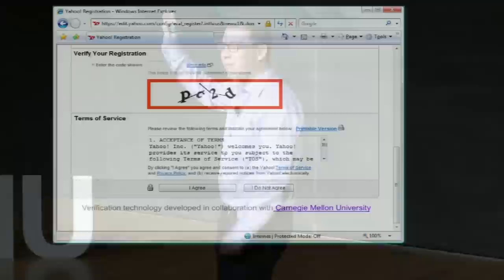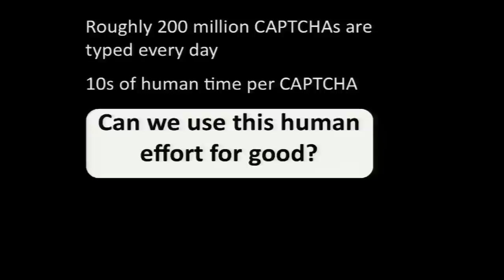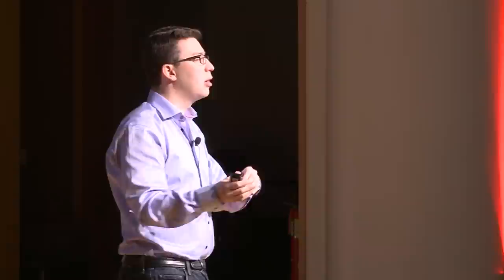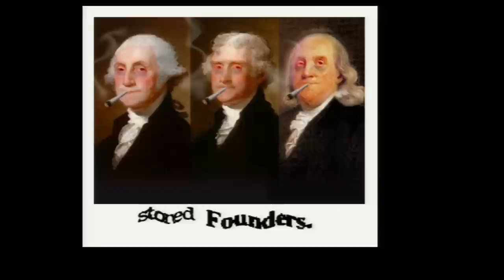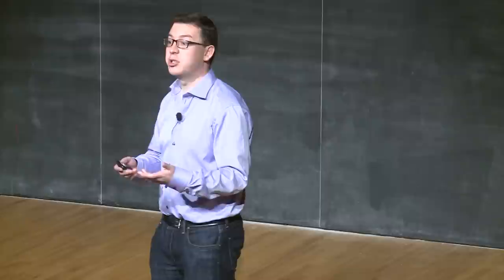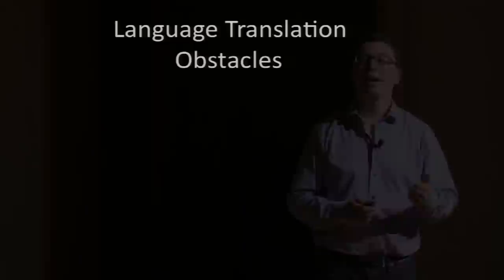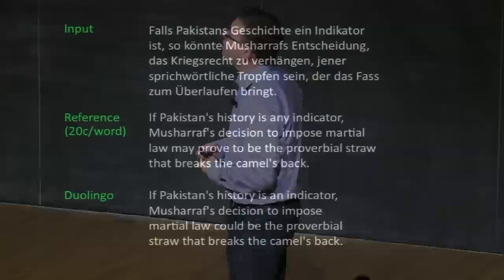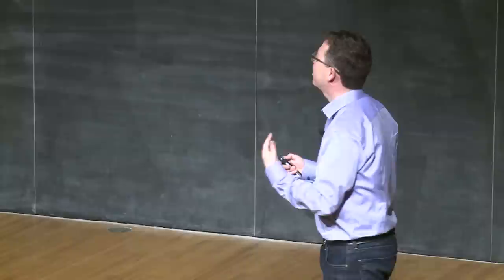Duolingo -- the next chapter in human computation | Luis von Ahn | TEDxCMU 2011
Luis von Ahn, the man who brought the world CAPTCHA and reCAPTCHA unveiled his newest and most innovative project to date: Duolingo. How can you translate the entire internet and do it for free? Duolingo will be a revolutionary product in which millions of internet users from around the world will work together to translate the internet and learn a new language at the same time. All for free.

Luis von Ahn is the A. Nico Habermann Professor of Computer Science at Carnegie Mellon University. He builds systems that combine humans and computers to solve large-scale problems that neither can solve alone.